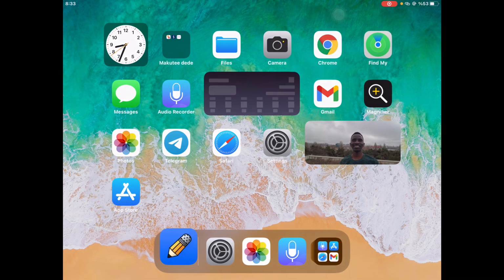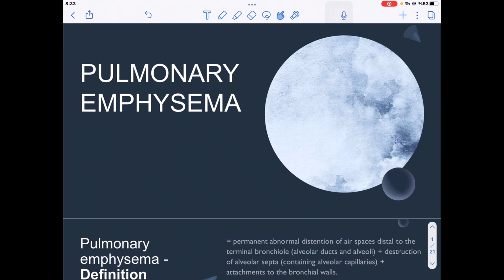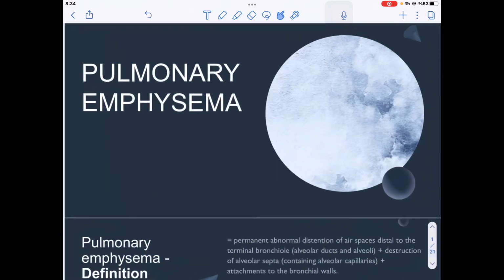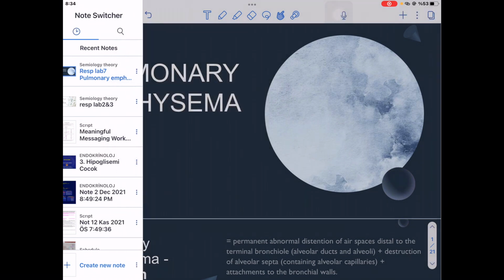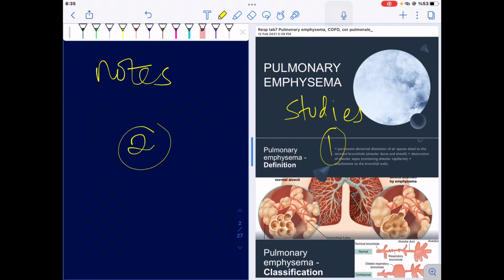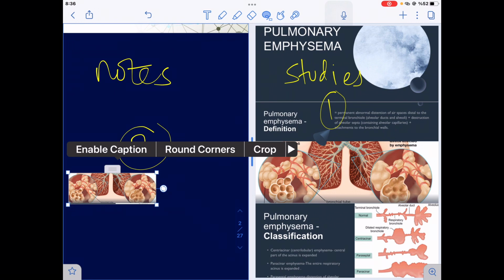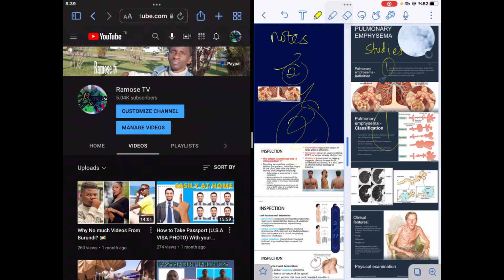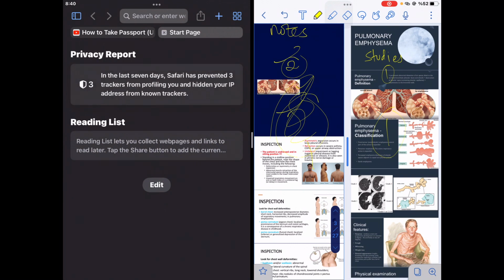How To Split iPad Screen ( Multitask- Apps) iPad 5,6,7,8&9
How you can split your iPad screen for multiple pages ,sides and even apps up to three at once easily.